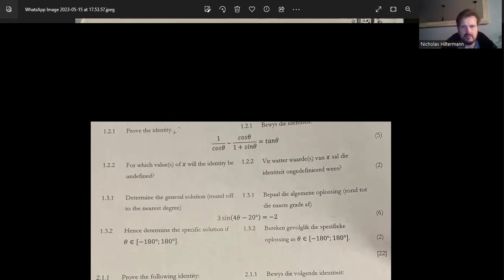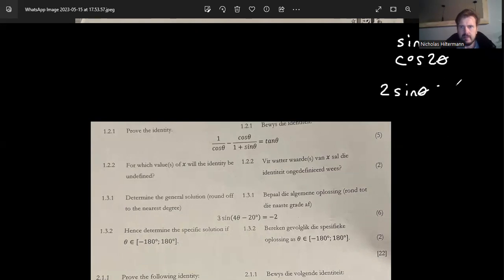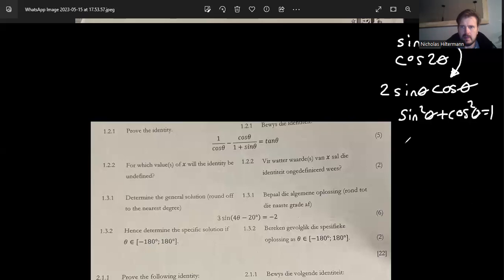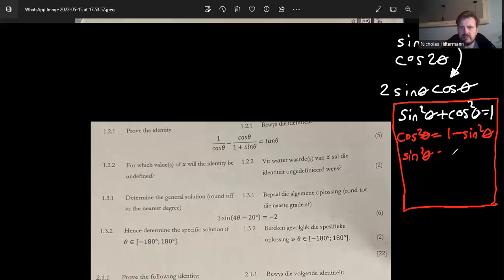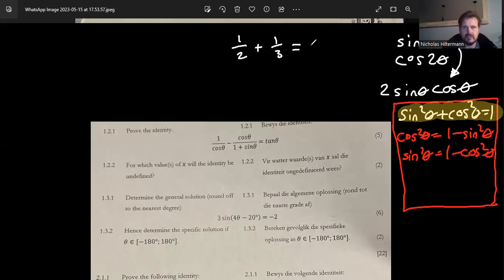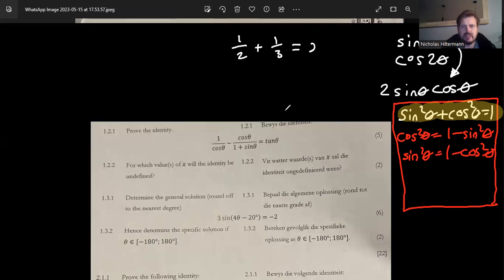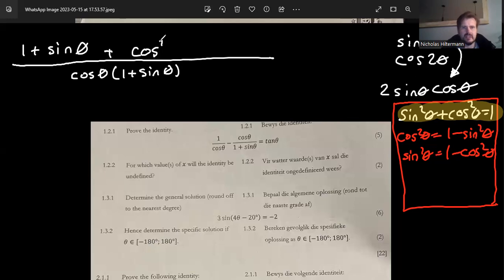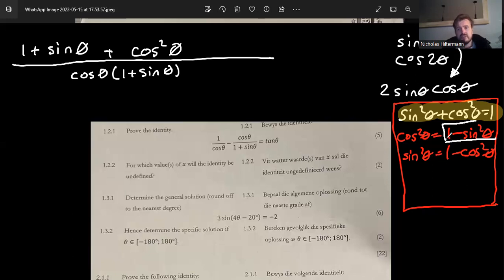Grade 11 Maths Trig Equations and proofs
In this video we look at Grade 11 Mathematics.